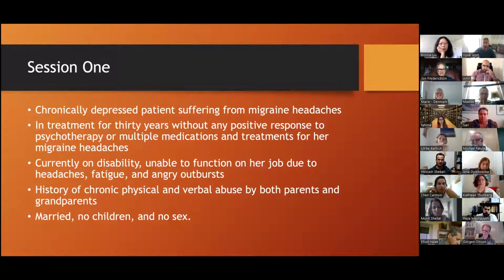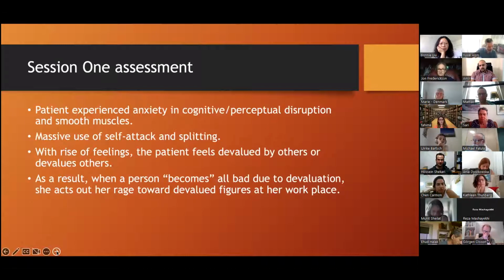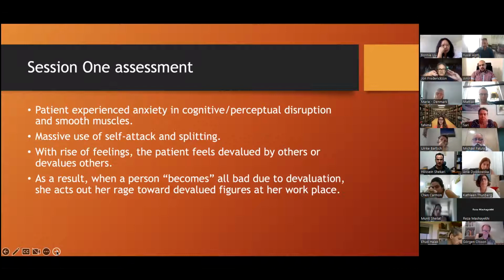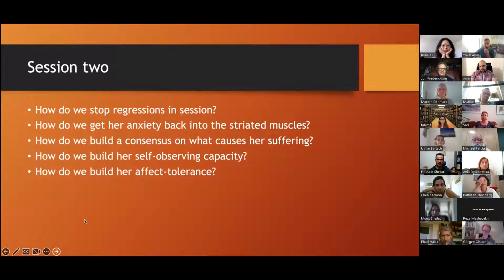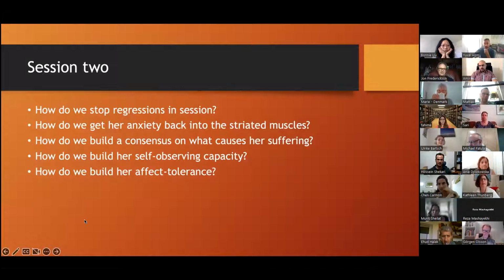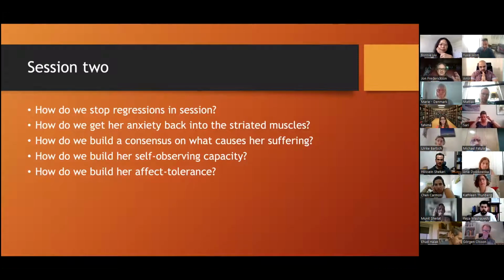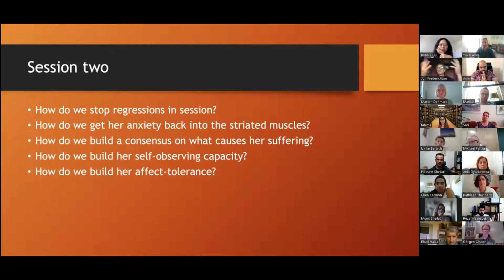repression - building capacity - Jon Frederickson